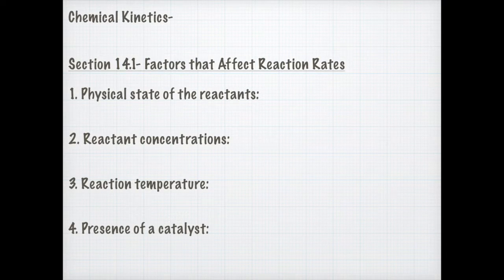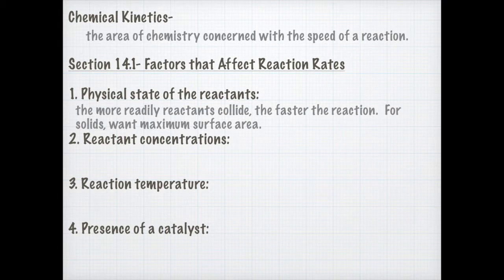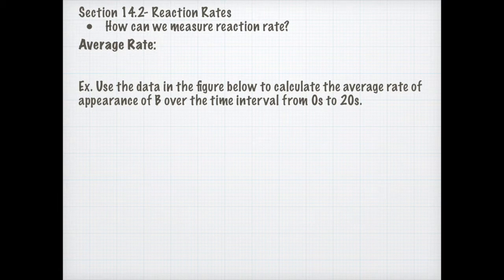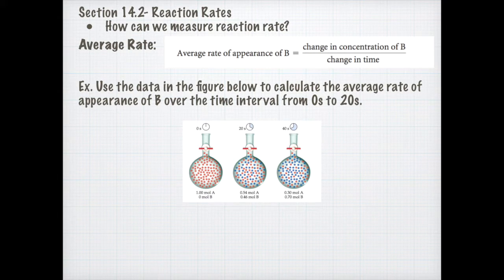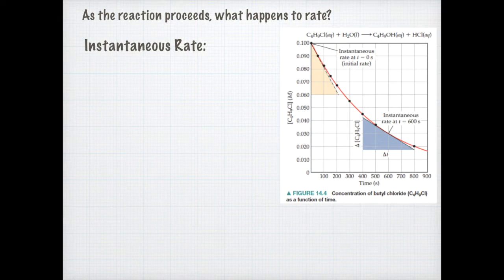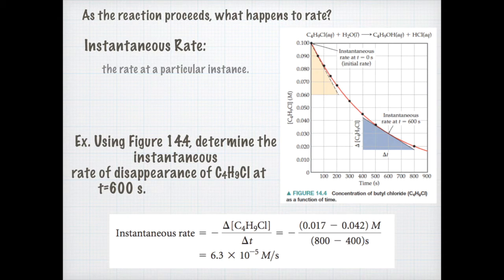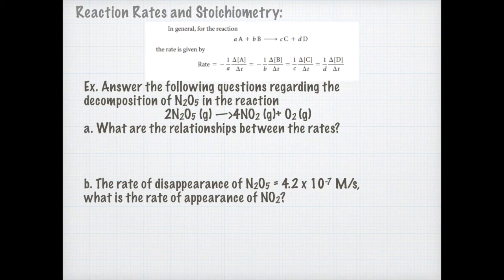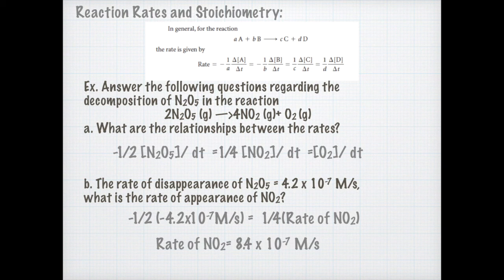AP Chemistry Notes 4.1